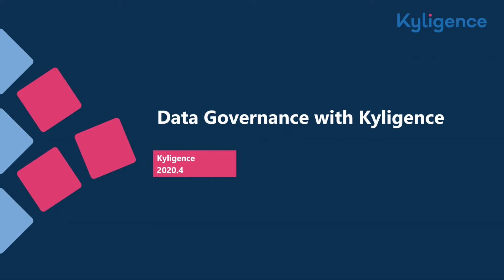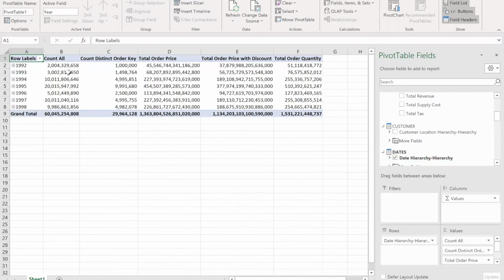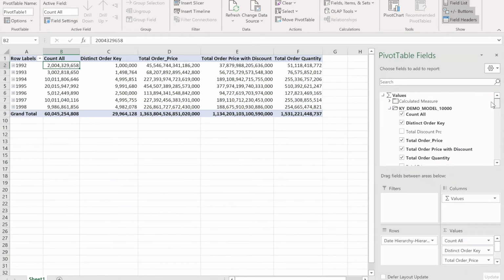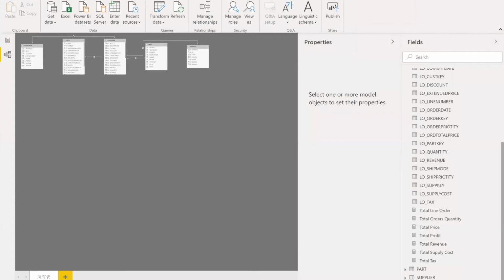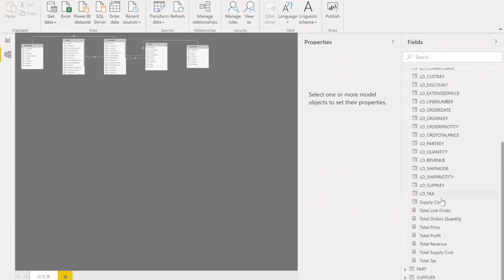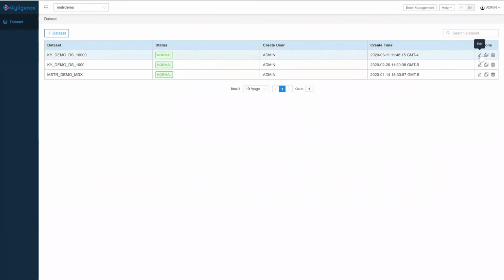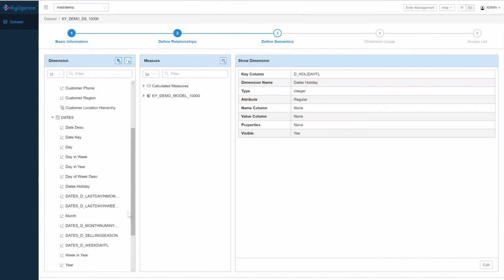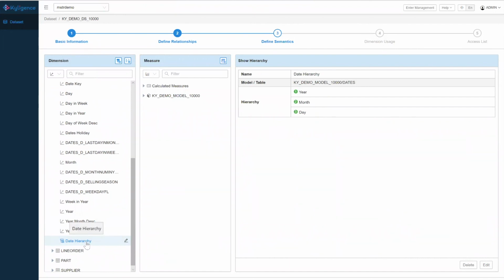Hassle-Free Data Governance with Kyligence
Learn how Kyligence provides the easiest way of streamlining analytics across all of your business intelligence tools and simplifying the management of your business definitions.

About Kyligence:
Kyligence simplifies, streamlines, and massively speeds up your enterprise big data analytics either on-prem or in the cloud. We provide citizen analysts with the answers to your questions before you ask them via our unique precomputation technology and AI-driven engine. Our services provide businesses with a unified, consolidated view of your most valuable data across your organization through whichever BI tool your analysts are most comfortable using. Kyligence Inc. was founded by the creators of the open source, top-level project with The Apache Software Foundation, Apache Kylin.